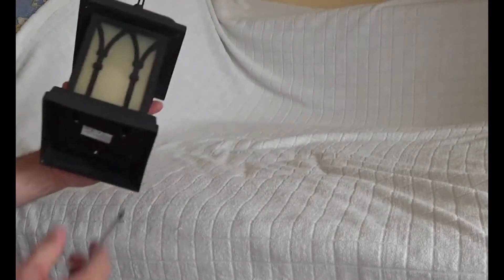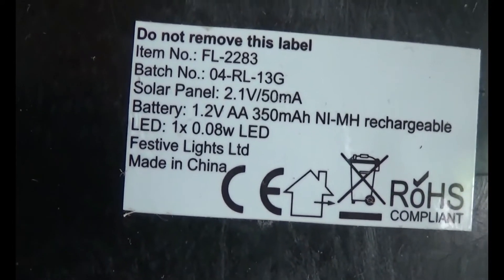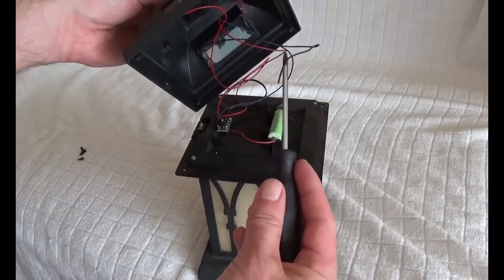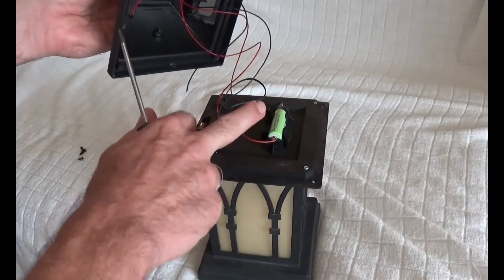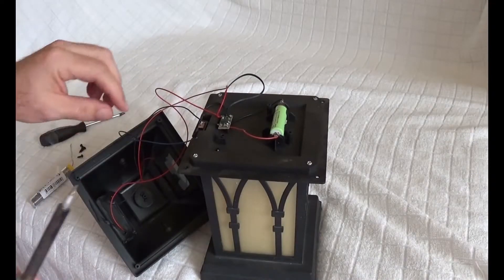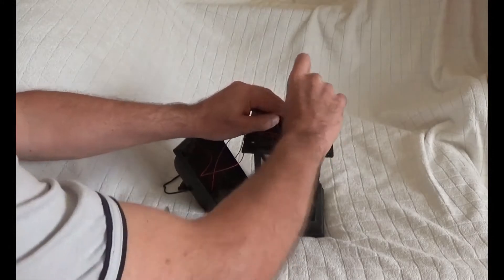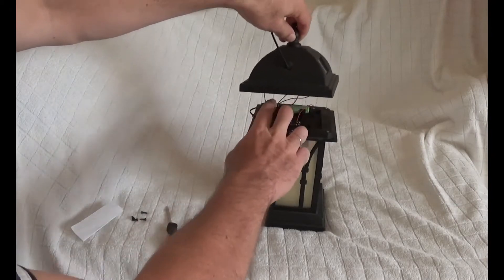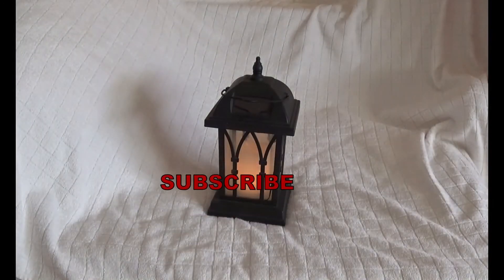Lantern Solar Candle- repair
Repair of lantern lamps with solar panels.